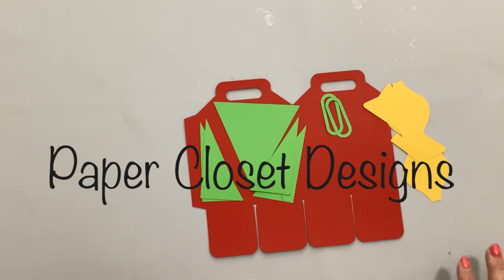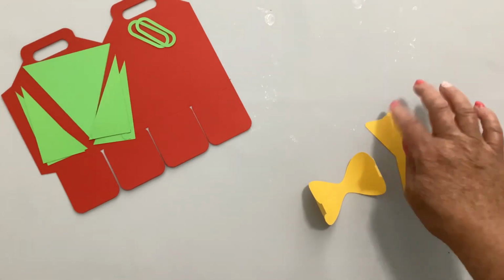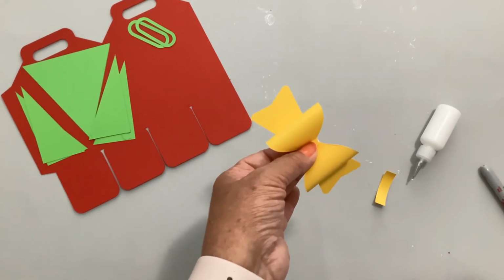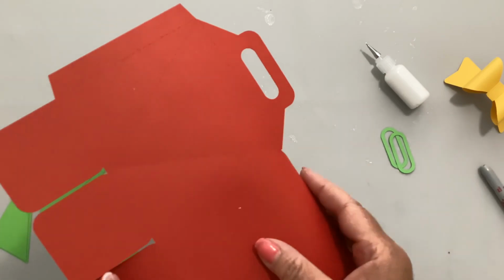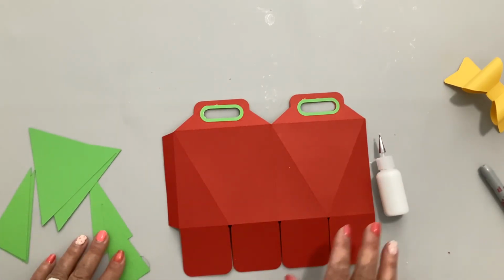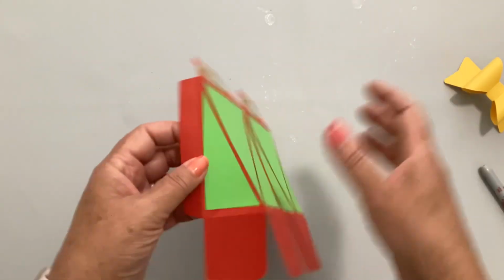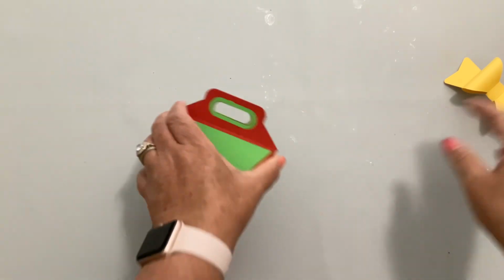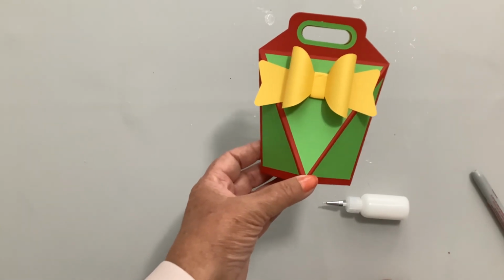Christmas 6 sided Pop Up Box with 3D bow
Use the SVG Files with Cricut or Silhouette Design Edition.  DXF and GSD files work perfectly for Silhouette Basic edition and other digital cutters.